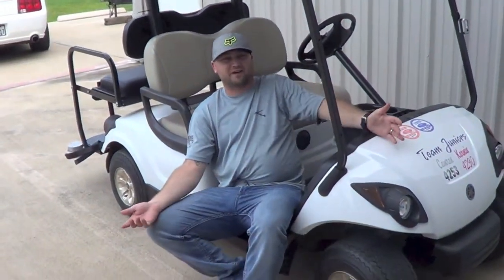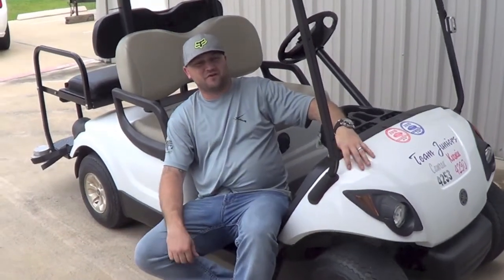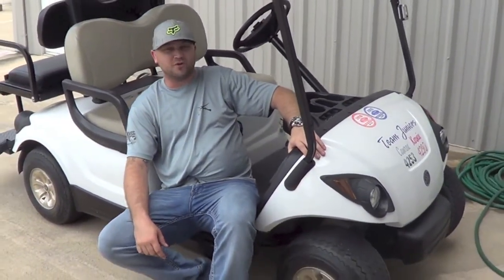Racing Oil Pan And Oil Cooler Installed!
Finally got the the oil pan and the oil cooler installed at CUNDN Racing. A must have track mods to your race car. It is a good feeling to have that piece of mind when your motor is safe while you beat your car at the track!

Thanks to CUNDN Racing for always doing a great job with my car.

CUNDNRacing.com
Pearland, TX